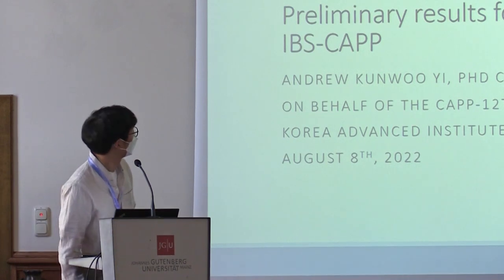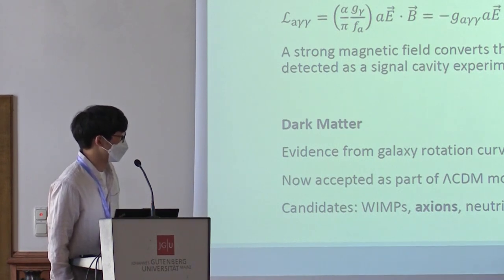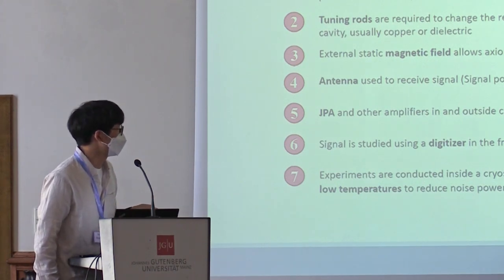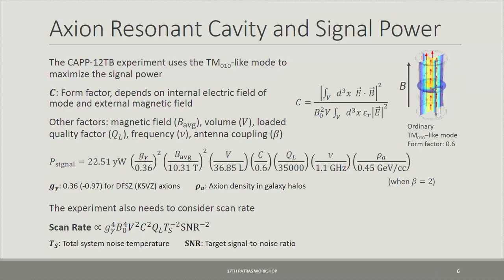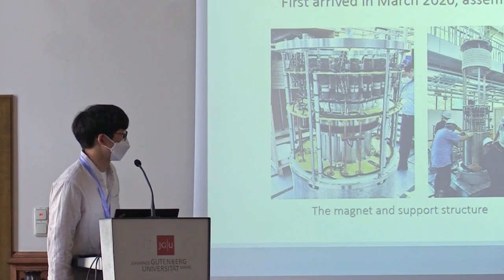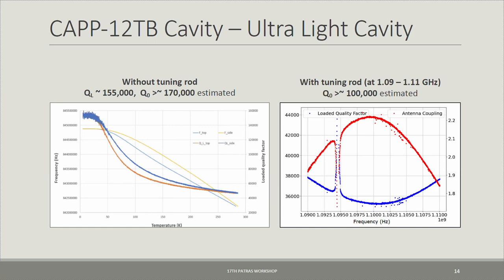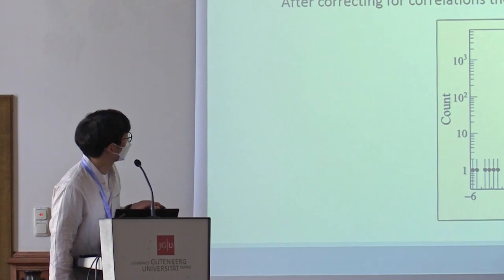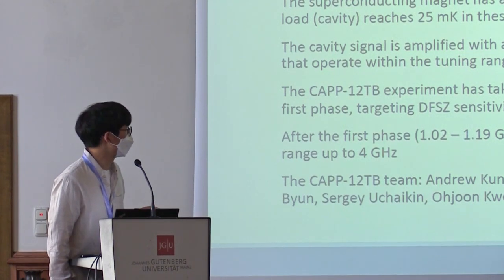Patras 2022 - 02 - Andrew Kunwoo Yi - Preliminary results for DFSZ axion searches at IBS-CAPP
Dr. Andrew Kunwoo Yi from the KAIST, South Korea, talks about "Preliminary results for DFSZ axion definitive searches at IBS-CAPP" at the 17th Patras Workshop on Axions, WIMPs and WISPs. The Patras Workshop took place at the Johannes Gutenberg University of Mainz as the second week of events within the Wavy Dark Matter Summer event series in August 2022.

Abstract:
The CAPP-12TB experiment is a microwave cavity search for dark
matter axions at IBS-CAPP in KAIST. The system consists of a superconducting
solenoid with a bore size of 320 mm and a maximum
field of 12 T at the magnet center, a cryogenic dilution fridge with
physical temperatures around 30 mK with the cavity load, and a
nearly quantum-limited noise Josephson parametric amplifier. The
copper cavity has a large volume (37 L) and an unloaded Q-factor
around 100,000 along its frequency range tuned by a copper rod.
We report the first preliminary results of the experiment which excludes
the Dine-Fischler-Srednicki-Zhitnitskii (DFSZ) axion model
for the mass range 4.51 μeV (1.09 GHz) to 4.59 μeV (1.11 GHz)
at a 90% confidence level. The CAPP-12TB experiment will continue
its search for DFSZ axions over a wider range of axion masses.